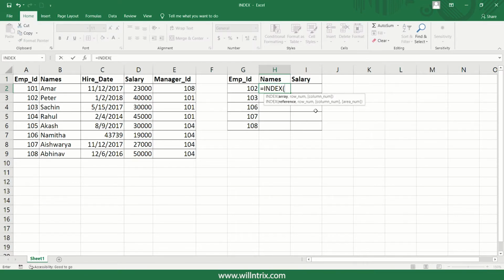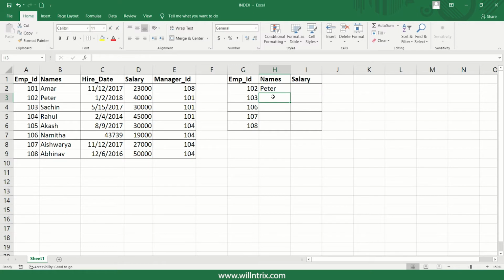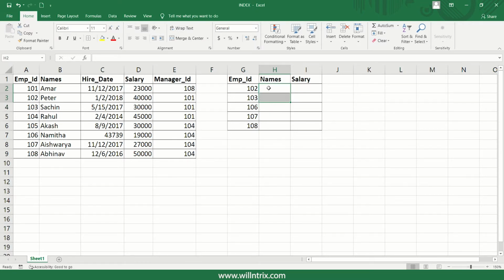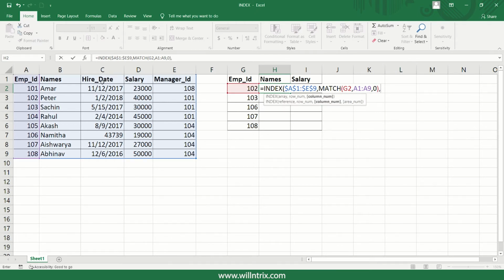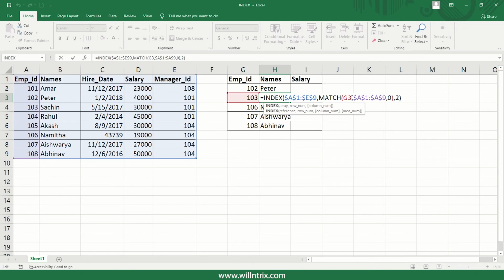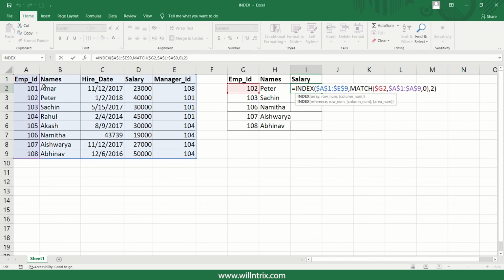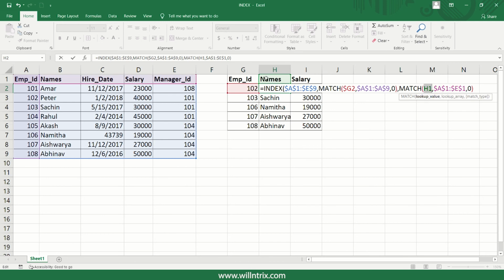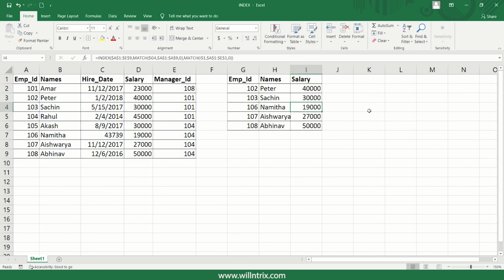How to use INDEX and MATCH Functions in Excel | Willntrix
Courses:
Advanced Excel
VBA (macros)/Excel Automation
SQL – My SQL/Oracle SQL
Power BI
Tableau
Python
Data Analytics
Data Science
AWS
Employablity Skills